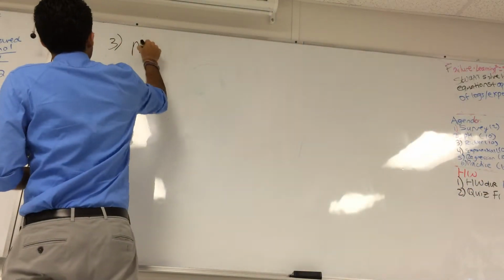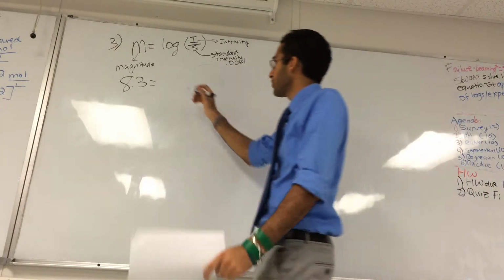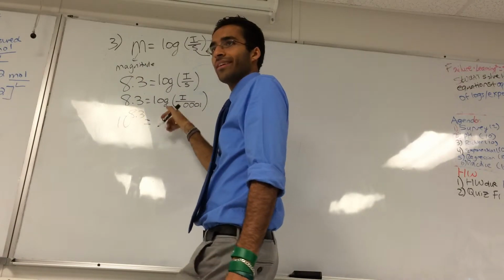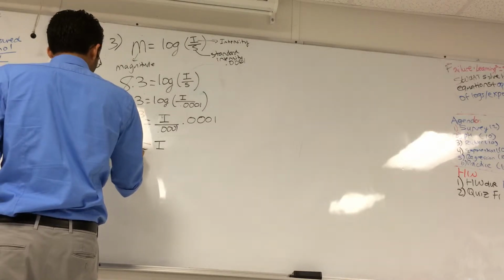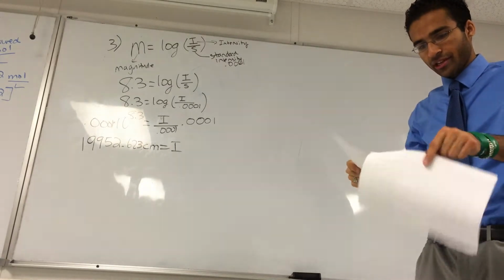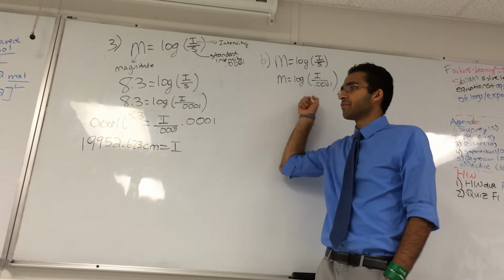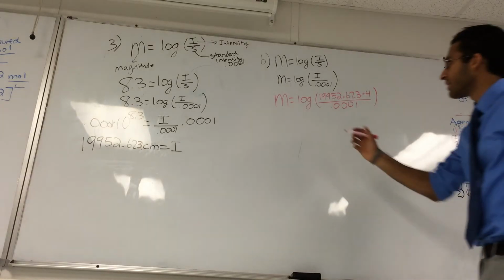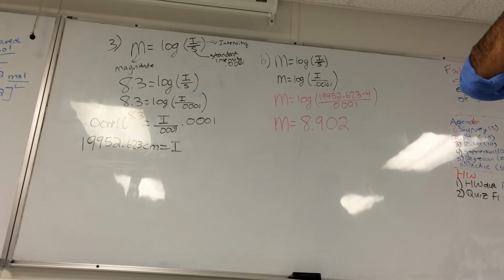Pre-Calculus Lecture_September 30th_Part 2